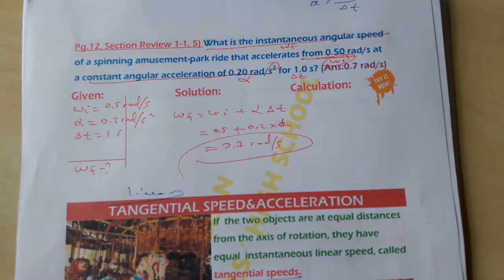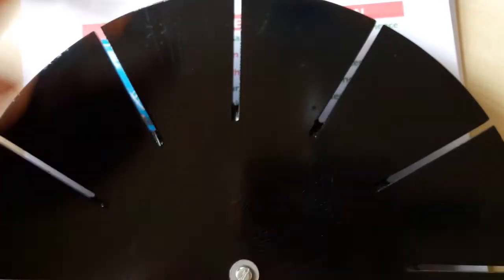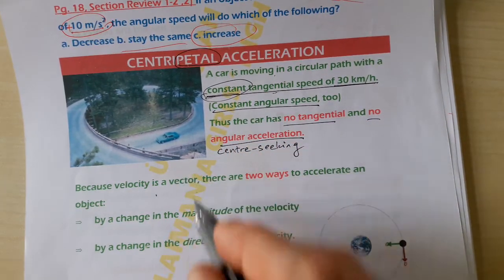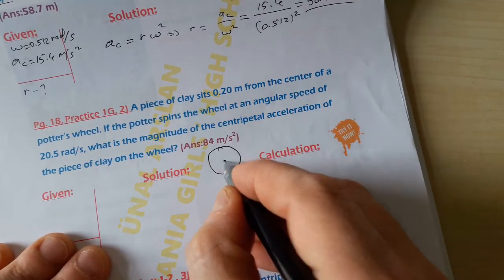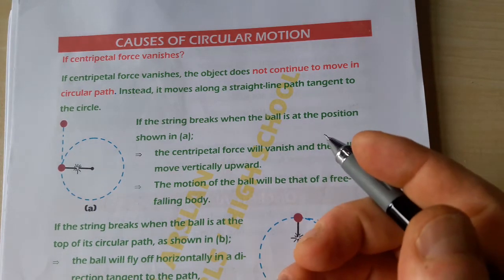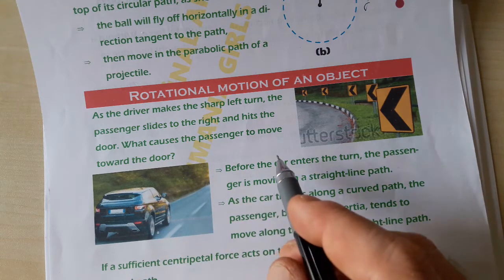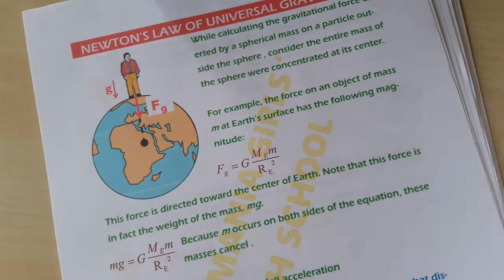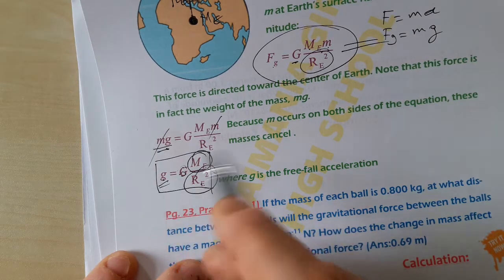2-TANGENTIAL, CENTRIPETAL ACCELERATION | CENTRIPETAL FORCE | HOLT PHYSICS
HOLT PHYSICS CHAPTER 1, SECTION 2 AND 3